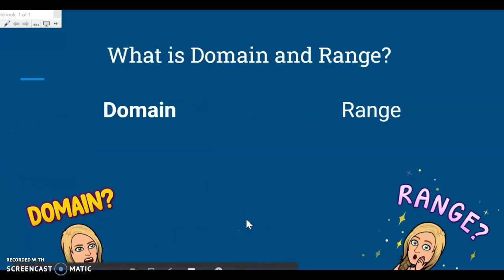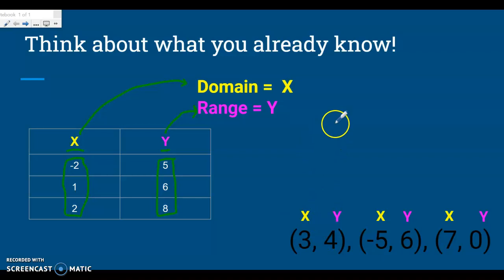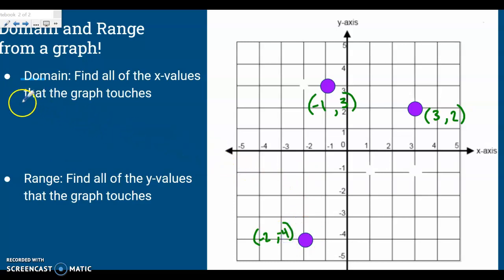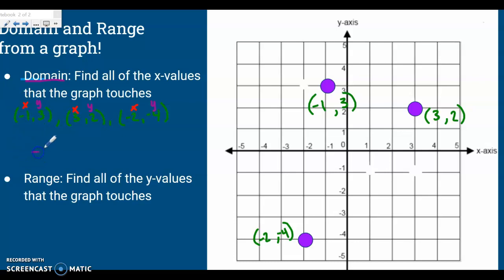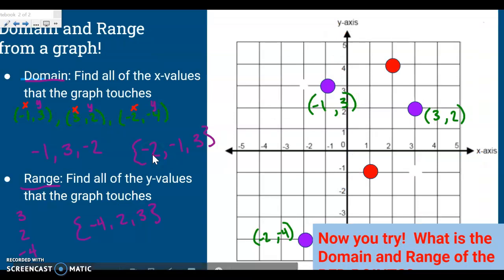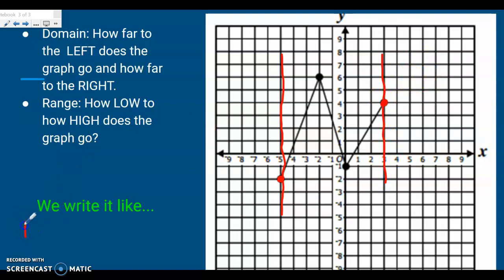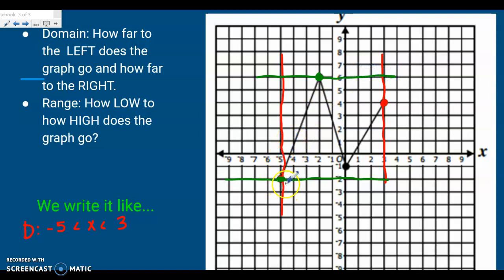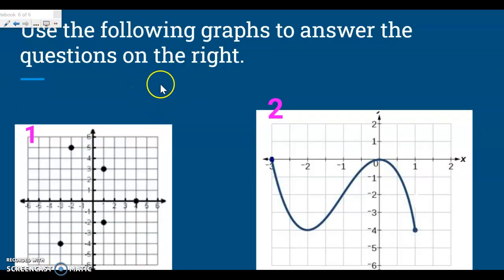A.7 Relations: Domain and Range from a Graph